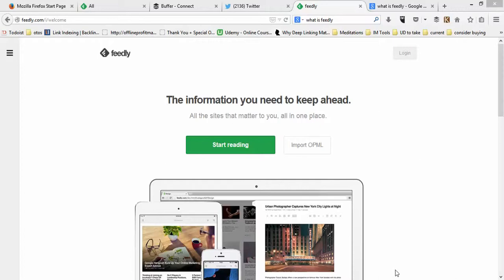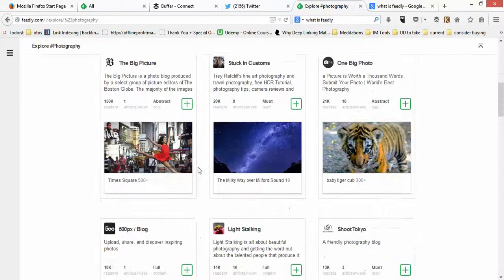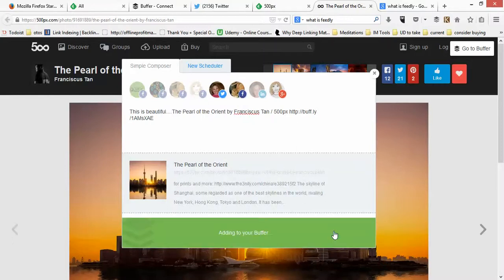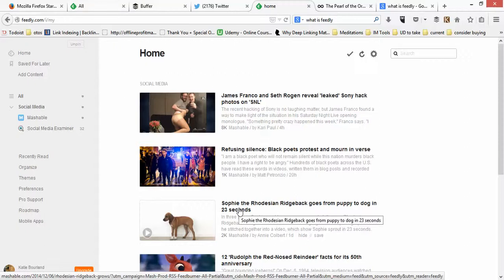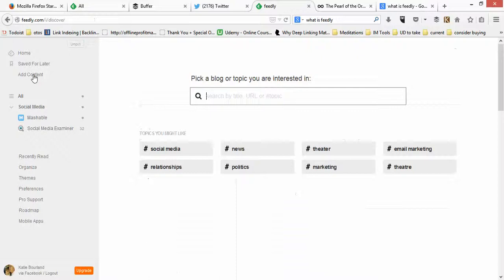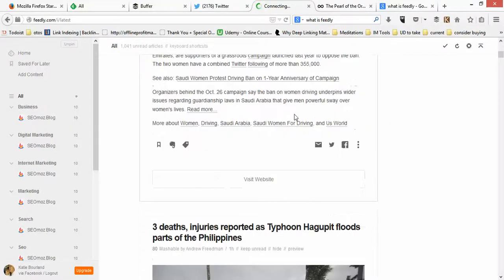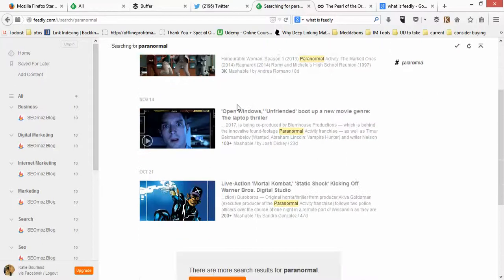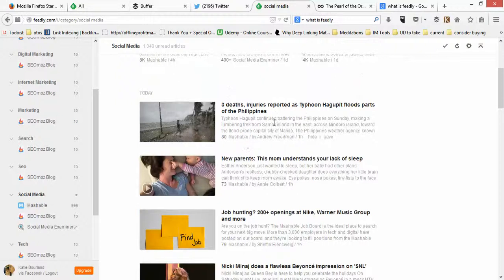How to Use Feedly to Curate Content with Buffer